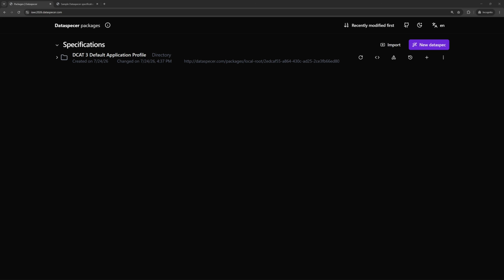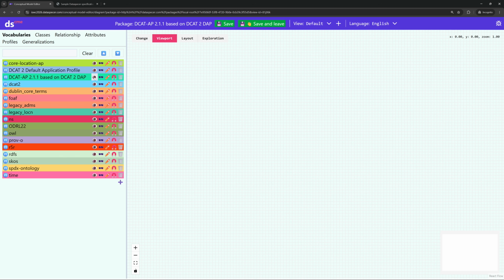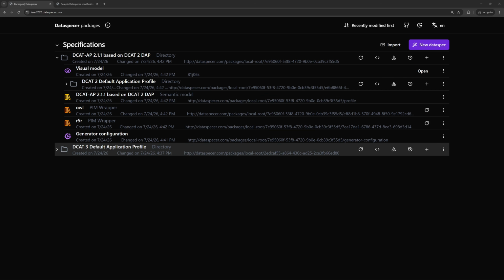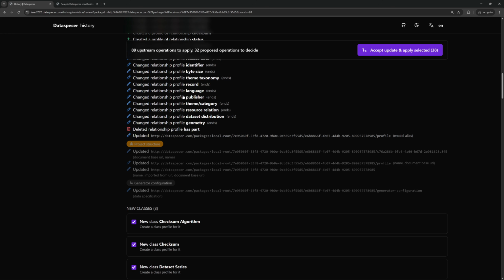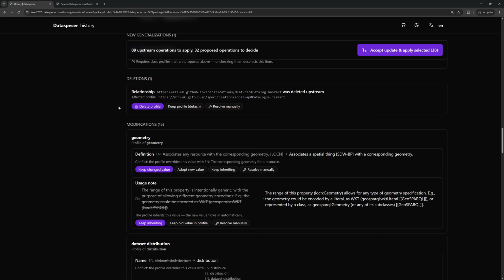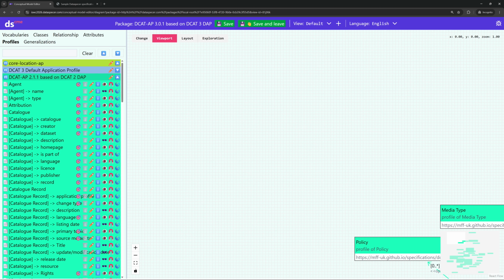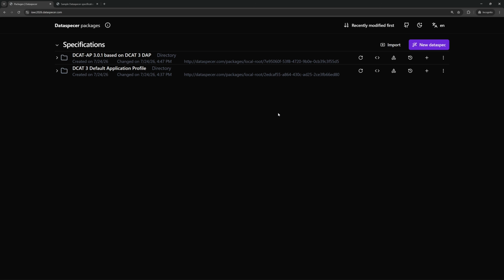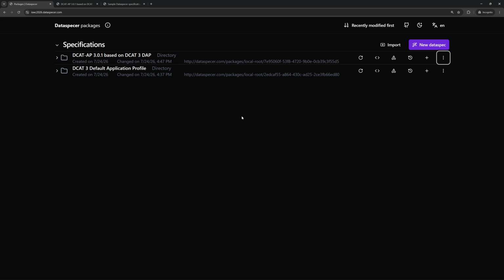Change propagation in application profile hierarchies using Dataspecer - part II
In this video, we show how changes in an application profile can be propagated further down the application profile hierarchy. DCAT Default Application Profile gets updated from version 2 to version 3, and the changes are propagated to DCAT-AP 2.1.1, updating it to DCAT-AP 3.0.1 using Dataspcer.